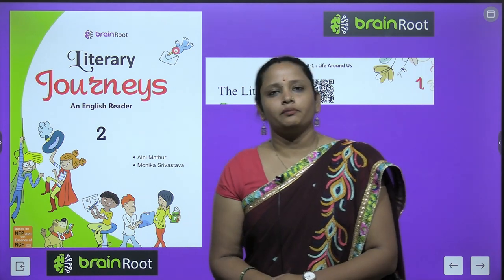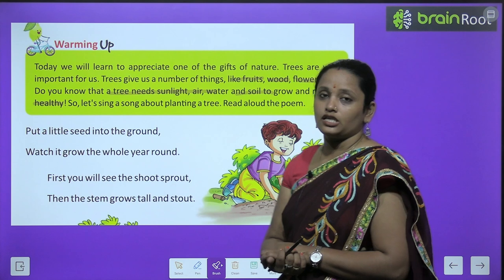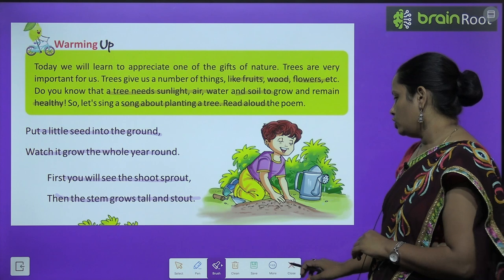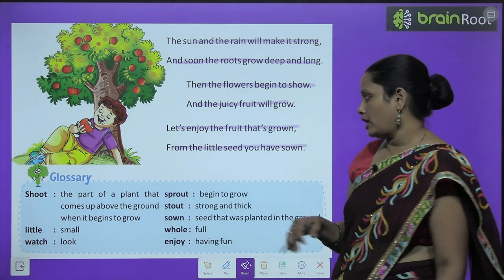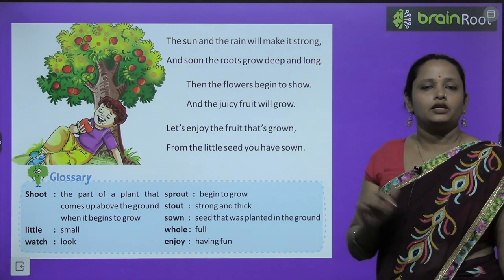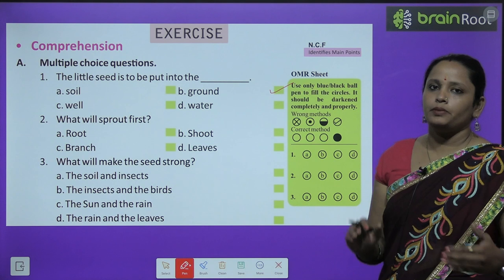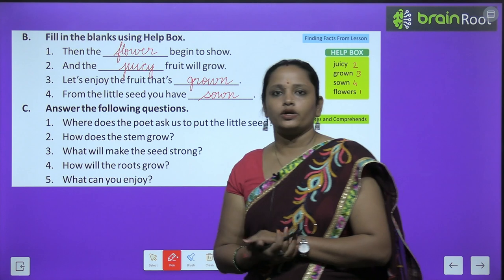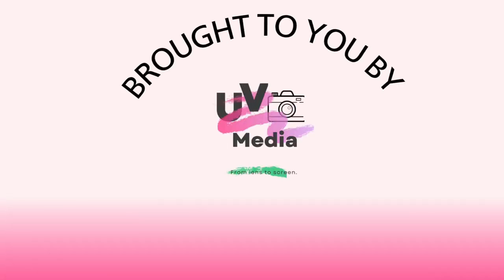BRAIN ROOT ENGLISH READER CLASS 2 CHAPTER 1 THE LITTLE SEED